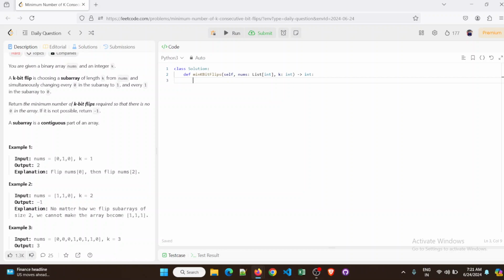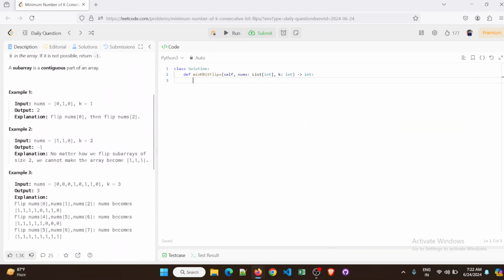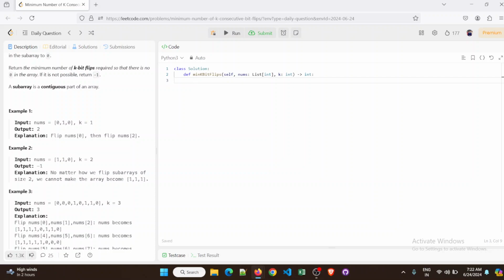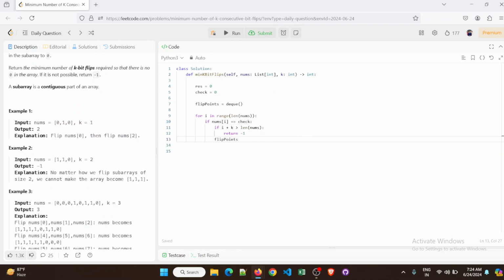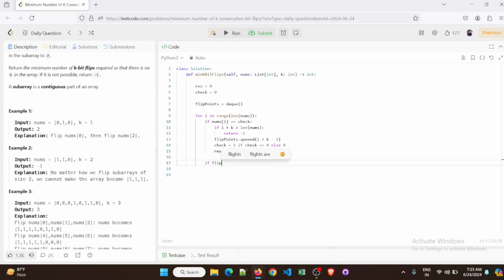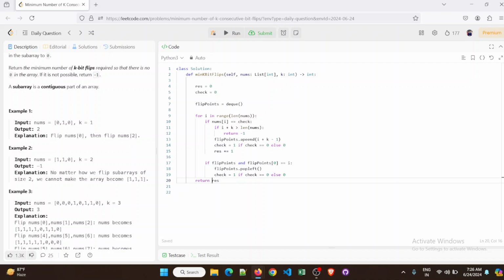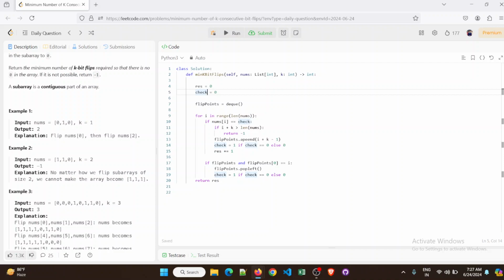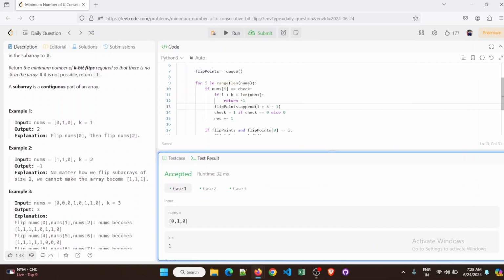Leetcode 995. Minimum Number of K Consecutive Bit Flips Python Solution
You are given a binary array nums and an integer k.

A k-bit flip is choosing a subarray of length k from nums and simultaneously changing every 0 in the subarray to 1, and every 1 in the subarray to 0.

Return the minimum number of k-bit flips required so that there is no 0 in the array. If it is not possible, return -1.